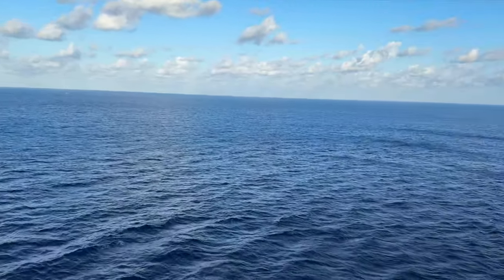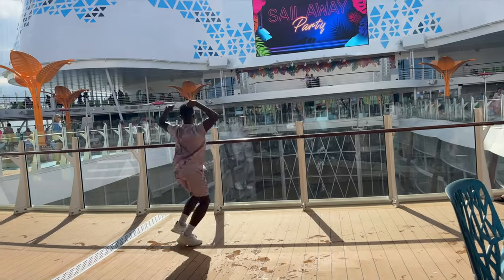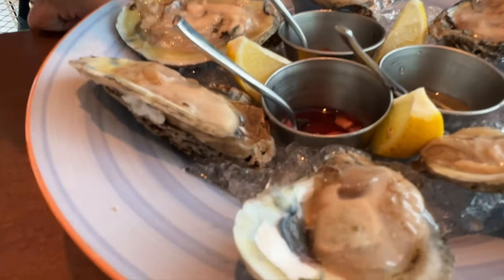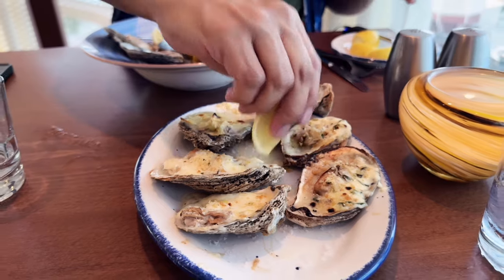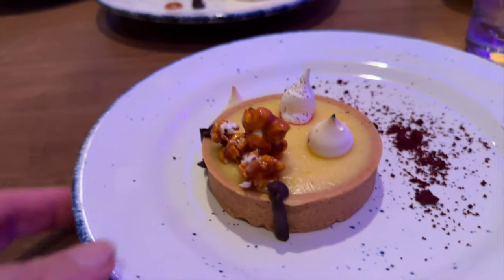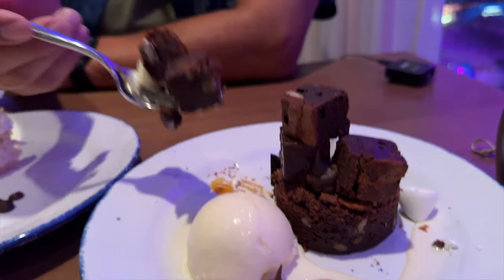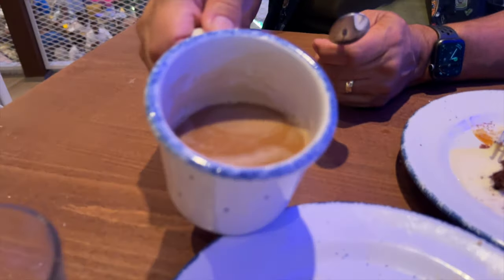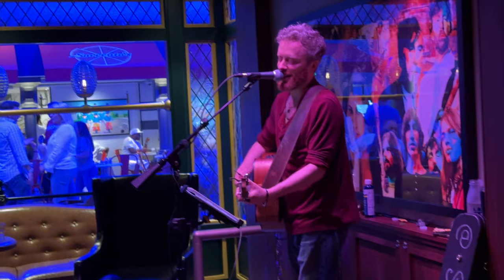The Surprising Best Restaurant On Board The Utopia of The Seas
We hade the BEST day on Day Two of our Utopia of The Seas Cruise.  We became sushi chefs, found our favorite cocktail (so far) ate the most shockingly delicious dinner we had on our entire cruise AND had our minds blown by the incredible shows.

Join us for this incredible day of fun and adventure!

Wanna see what we ate on Day One (It's a LOT)

Chapters:
00:00  Intro
00:17  Izumi Sushi Making Class
00:54  Schooner Bar
02:25  Meeting Gerti
03:19  Hooked Dining Review
28:49  All In Show
31:06 AQUA 80 Too Show

X:                 Enchanted Nomads
Threads:     Enchanted Nomads